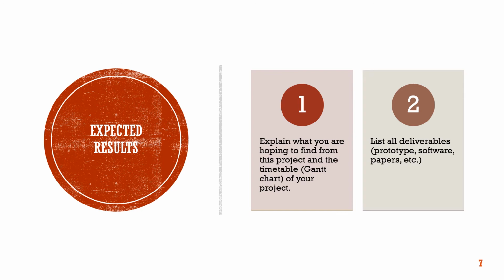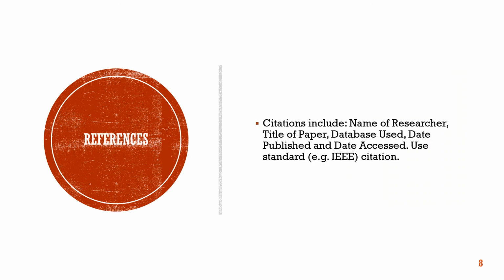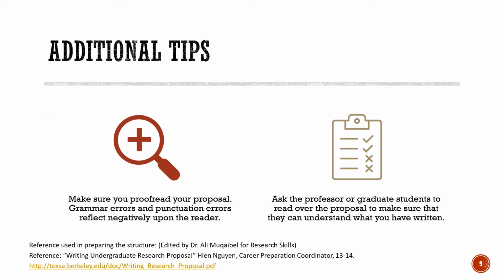B2 Proposal Structure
This video covers some tips when preparing the different sections of the research proposal. The research proposal consists of :
Abstract
Introduction
Objectives/Hypothesis
Methods
Budget Materials
Expected Results
References